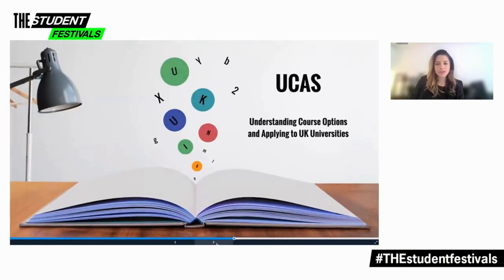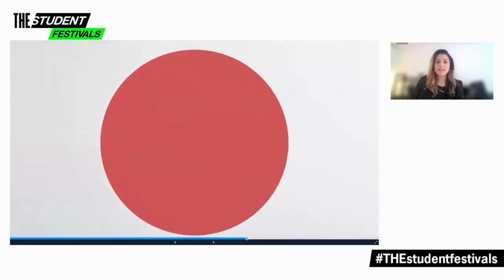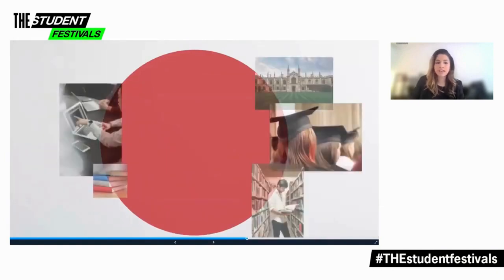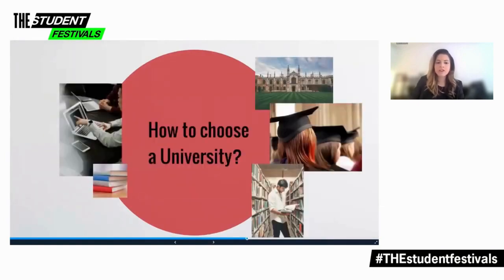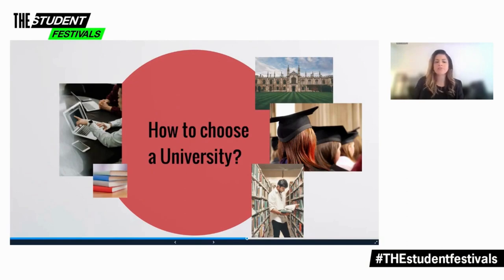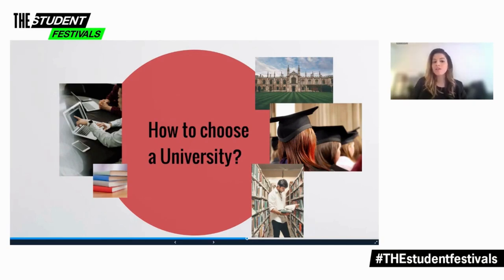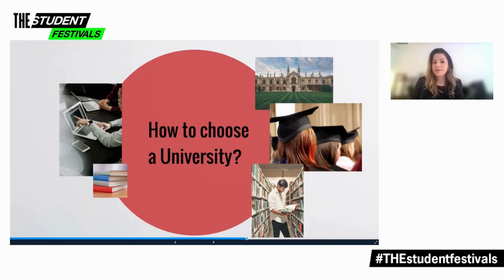How to Choose UK University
Choosing a university involves considering several factors, such as rankings, subject offerings, entry criteria, location, affordability, industry access, and alumni experiences. University rankings provide an idea of the overall reputation and quality of education offered by different universities. Knowing which subjects or fields of study you want to pursue is crucial because not all universities offer the same courses. Researching entry criteria is also important because it determines whether you meet the minimum requirements for admission.

Location and affordability are additional factors to consider, especially if you want to study in a particular city or region. Industry access and alumni experiences are also significant considerations as they can help you secure employment post-graduation. By weighing these factors, you can make an informed decision about the university that best fits your needs and aspirations.